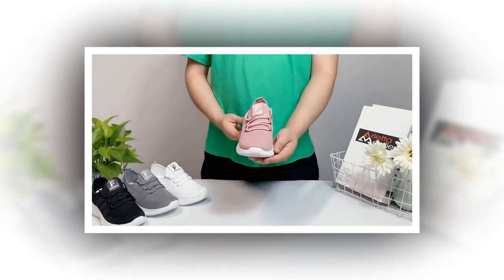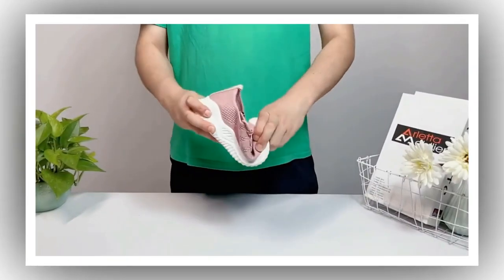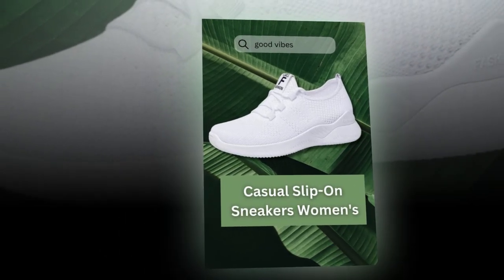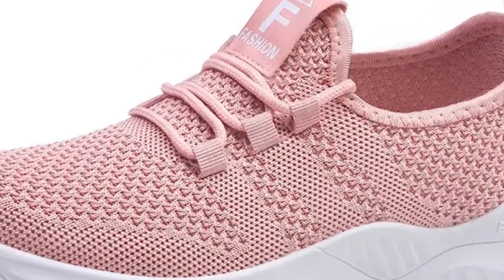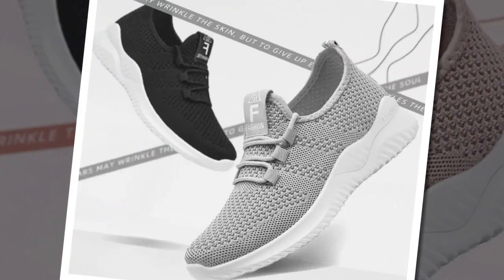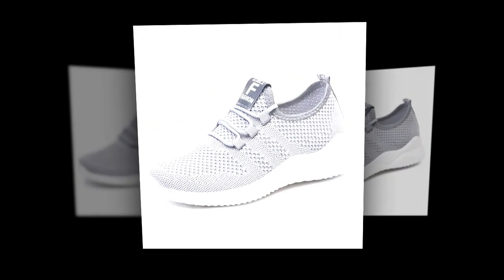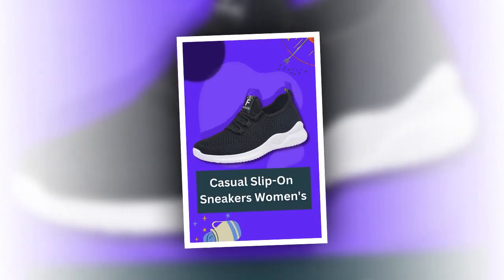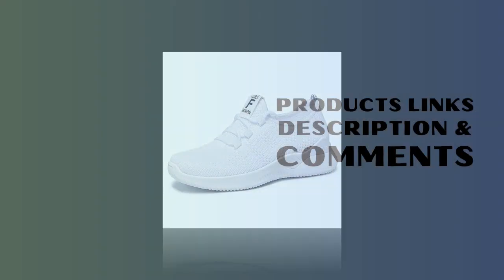Maintaining Your Women's Casual Slip-On Sneakers: Tips and Tricks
⭐ =  Keep your sneakers looking fresh and new with our maintenance tips. Discover easy ways to maintain your women’s casual slip-on sneakers, from regular cleaning to proper storage. Ensure they last longer and continue to provide comfort and style.

𝑽𝒊𝒅𝒆 𝑬𝒅𝒊𝒕𝒐𝒓: Abdullah As Sayem.
𝑽𝒐𝒊𝒄𝒆: Yubair Hossain.
𝑺𝒄𝒓𝒊𝒑𝒕: Atiqur Rahman.